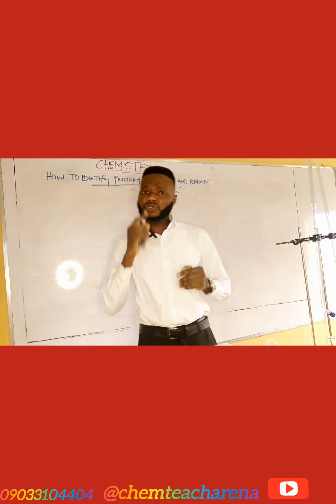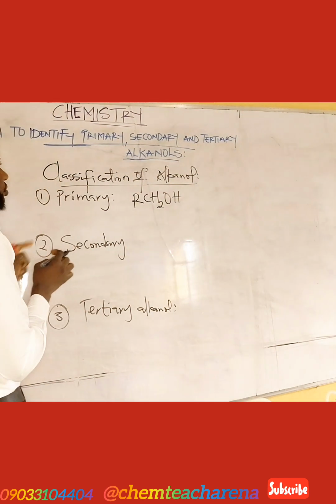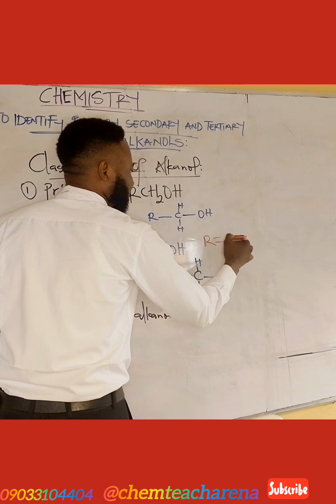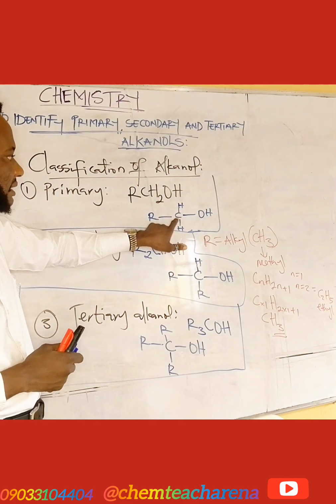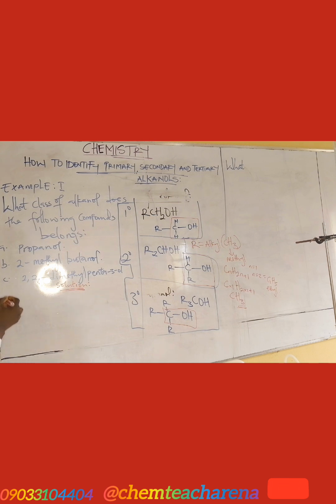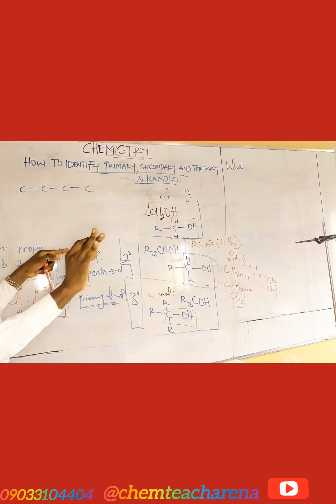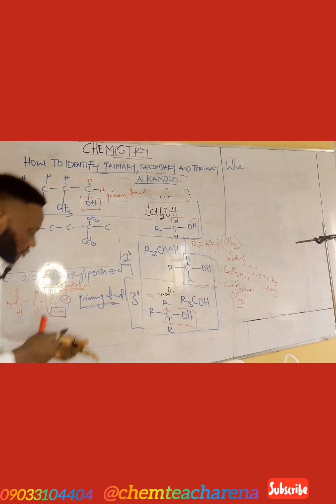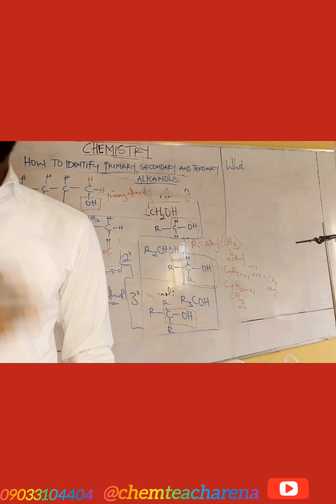How to identify ALKANOLS @TheOrganicChemistryTutor @IASRanjitSirShorts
How to identify ALKANOLS